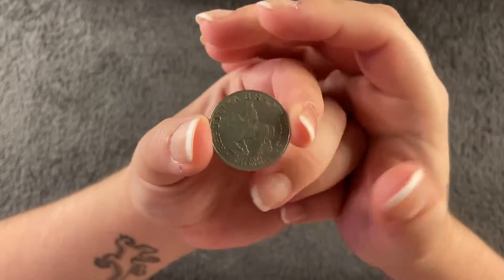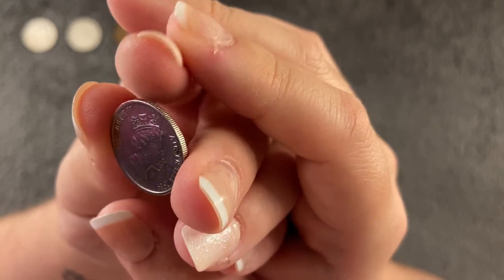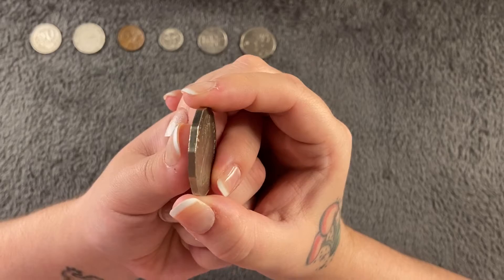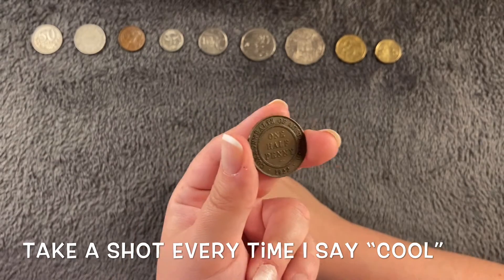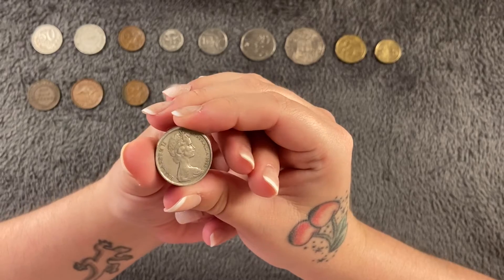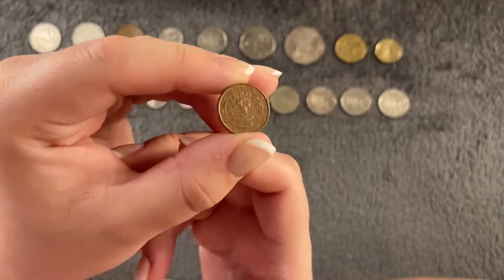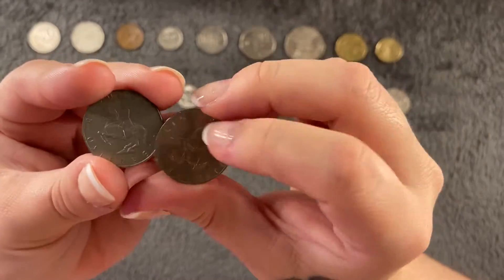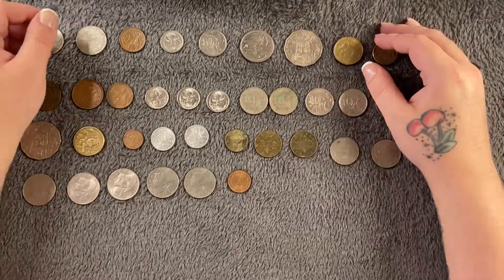A-Z World coin showcase! Ep 1 - Countries beginning with A!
Today’s video is the start of my world coin showcase. As I have mentioned before I have my collection and my Dads to share. I’m definitively a little shaky and awkward in this but it’s the longest I’ve sat down and filmed for so far. Hopefully I’ll get a bit more confident as the series goes on!

I’m hoping to do a little Q&A bit in the winner announcement video!

The giveaway opened on Monday 15th June 2020 and will run for 2 weeks, until Monday 29th June 2020 at MIDDAY to give me a chance to get the Q&A part filmed.

I will be using a random comment picker to draw the winner and will film this on the 29th ready to upload on the 30th!

K x

I edited this video with iMovie so if there's any copyrights they have them I think, haha.